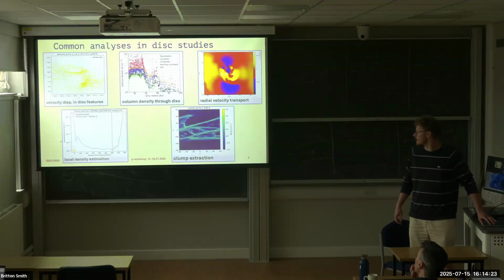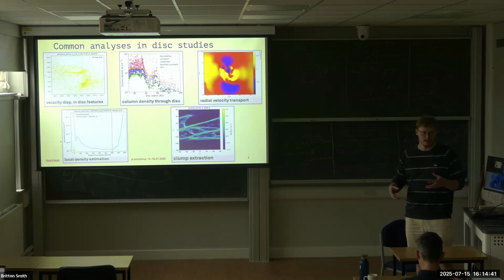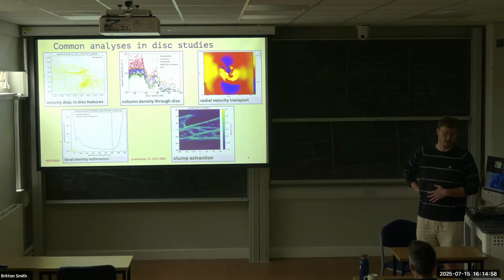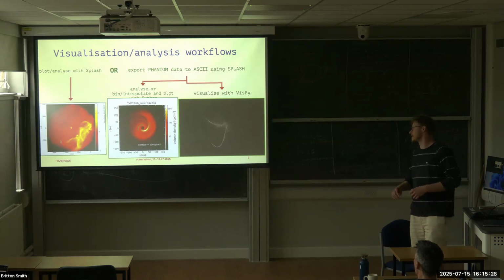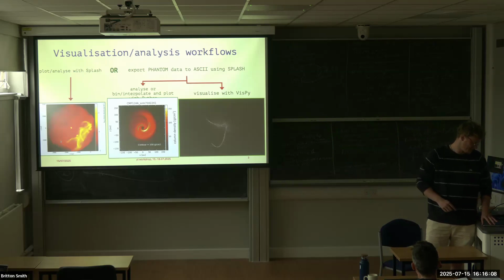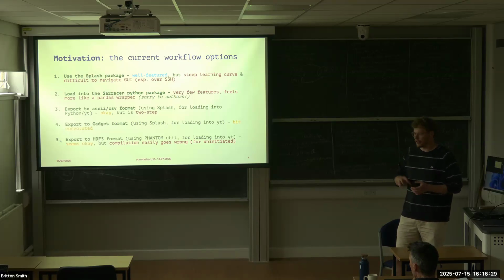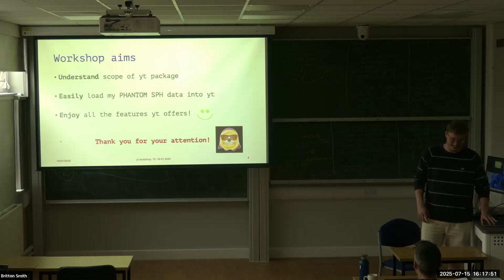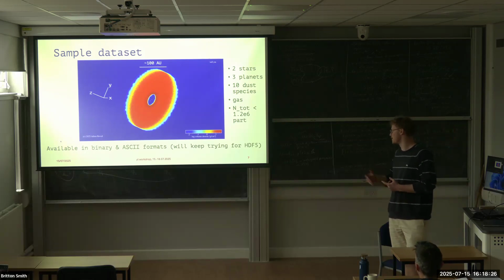yt Workshop 2025 - Day 1 - Lightning Talk 3 - PHANTOM SPH Simulations - Adam Koval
Lightning talk from Day 1 of the Higgs Centre yt workshop on July 15, 2025.